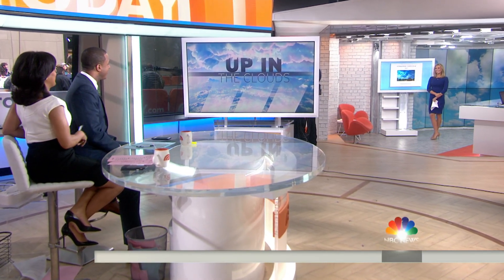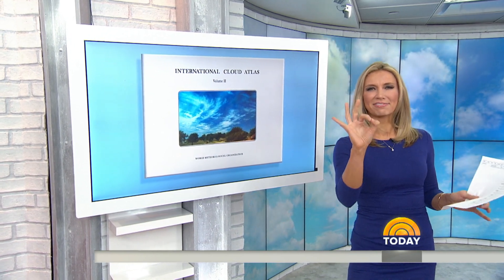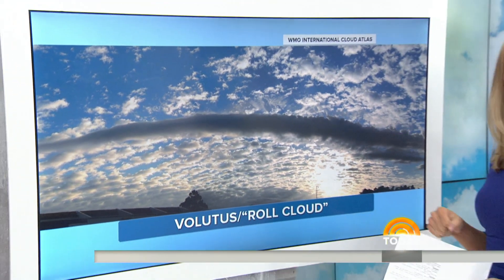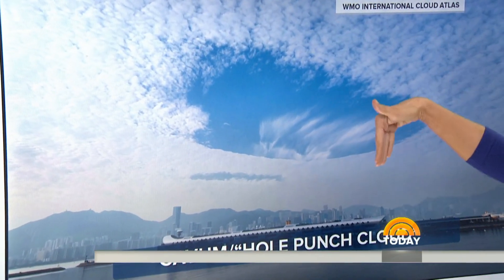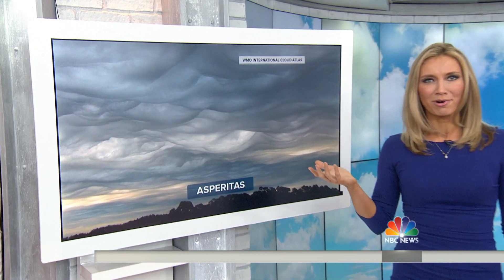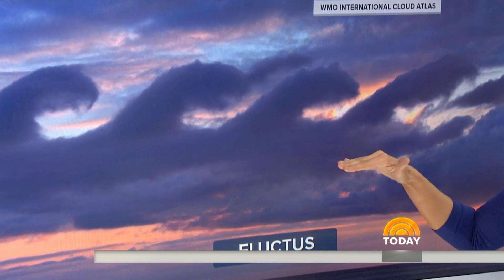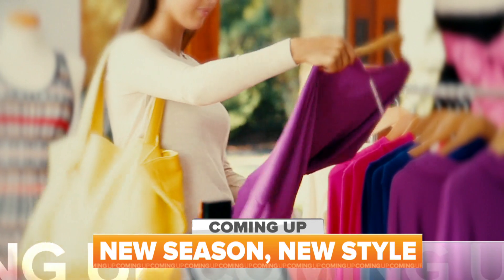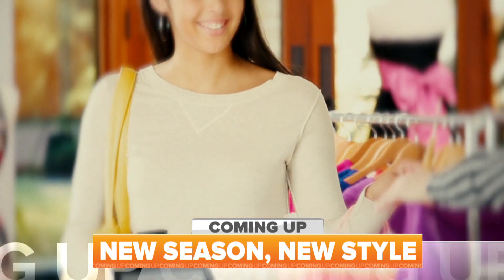Indra Petersons TODAY Show Orange Room New Clouds Identified